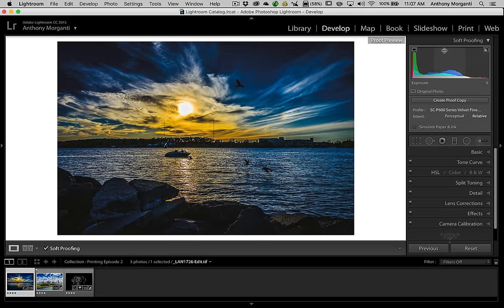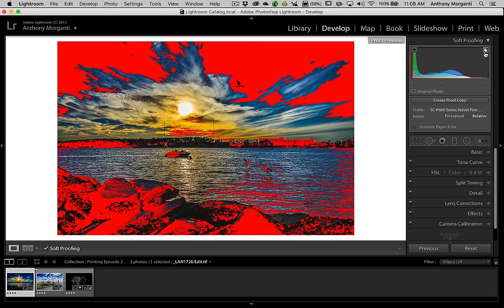Printing in Lightroom - Episode 2: Soft Proofing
Printing in Lightroom can be confusing if not intimidating. In this four-part mini-series, I will teach you how to get great prints in Lightroom whether you print them yourself or send them off to a lab.

In this, the second episode, I explain and demonstrate soft proofing in Lightroom. Part of soft proofing is the proper use of "ICC Profiles". In part one I mentioned that an incorrectly calibrated monitor was the number one reason why people get poor prints. The number two reason is easily the improper use and non understanding of ICC Profiles.

The printers, paper and calibration equipment used to make these videos possible was supplied by B&H Photo Video. Without their help, these videos would not be possible. Please visit and patronize them: